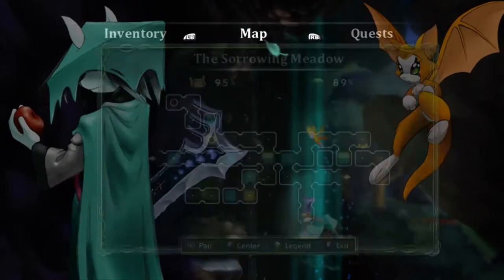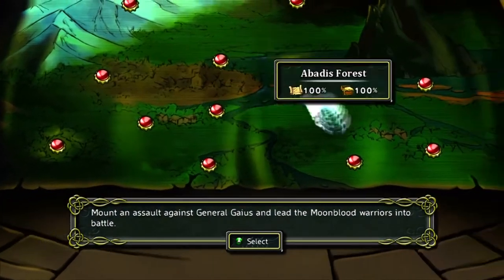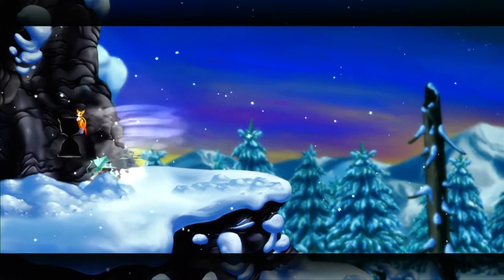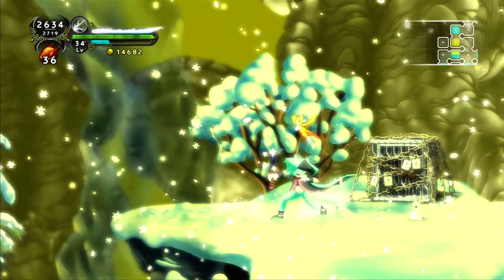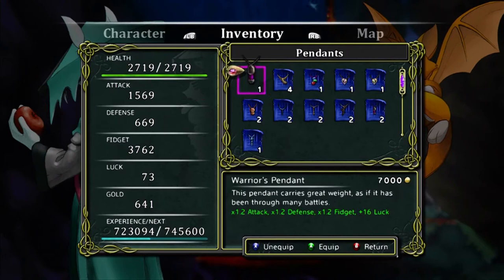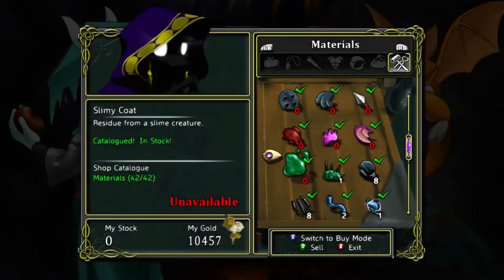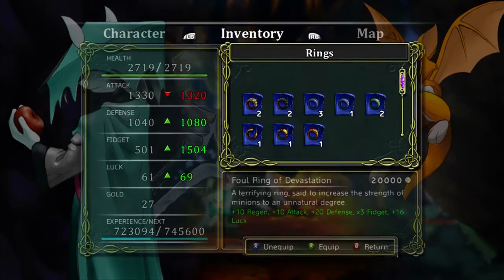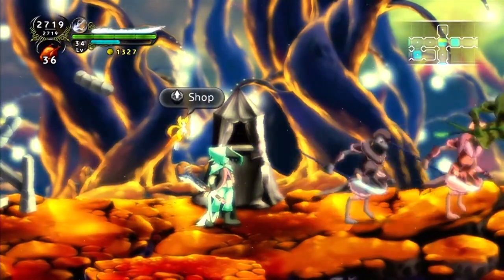Let's Play Dust pt. 24 - Quick Wrap-Up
I'm sorry; with Sac-Anime going this weekend, I've been a bit busy with cosplay groups and autograph-gets. That being said, the length of this part seems a bit shallow and all; but trust me, this is the last bit of backtracking I wanted to get done before proceeding with ending General Gaius' tyranny. Thank you all so much for your patience...we're almost done with this one!